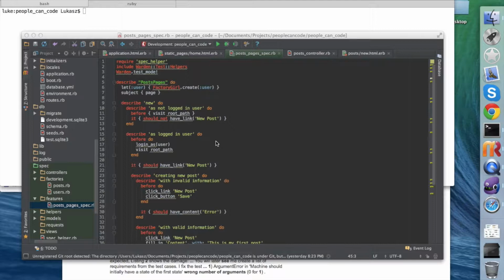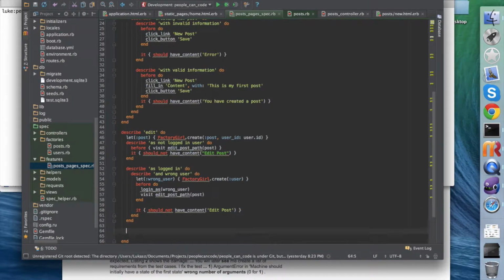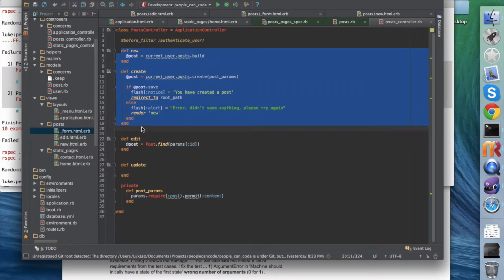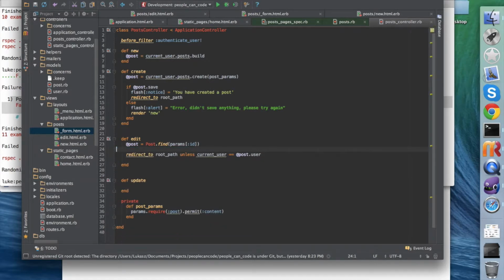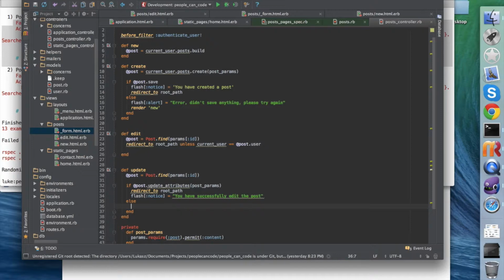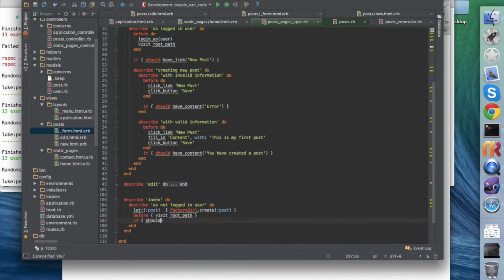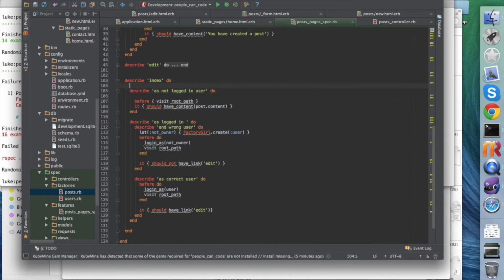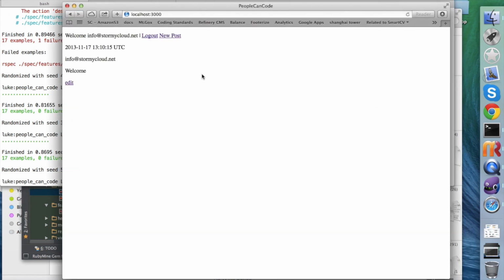Lesson 7 Part 2 How to Edit Update and Delete Posts with User Interface Test Driven